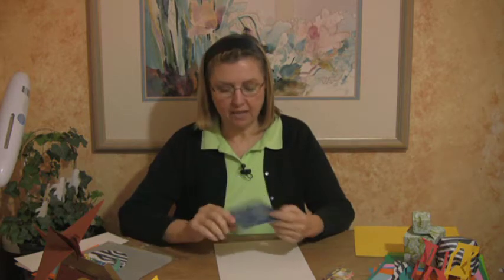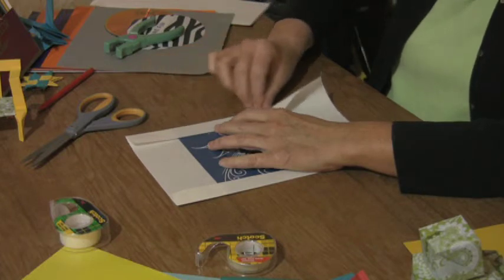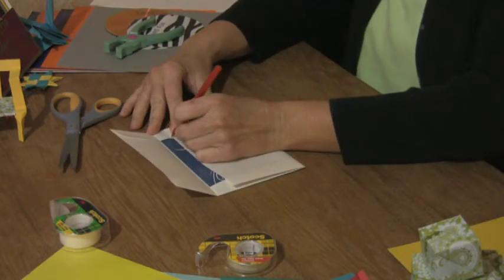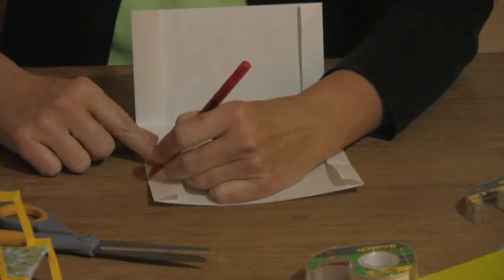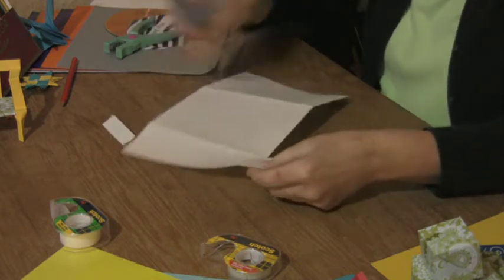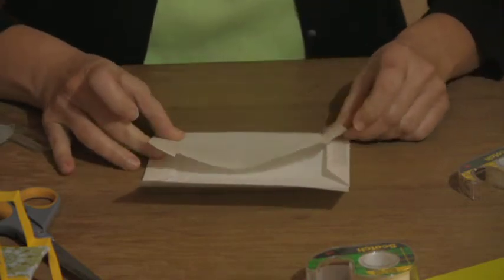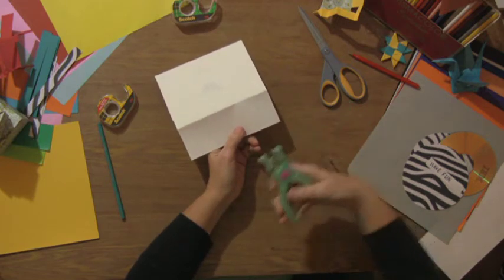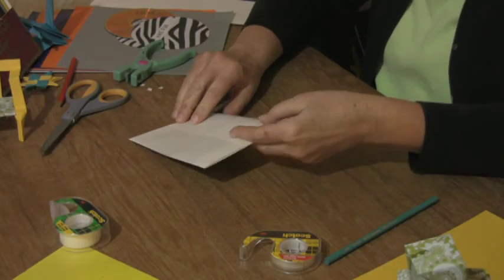Origami & Paper Crafts : How to Make Paper Envelopes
Making paper envelopes is simple by folding a 9-by-12-inch piece of paper into thirds, folding in the edges, punching decorative shapes into the flap and taping the edges closed. Create decorative paper envelopes with instructions from a former middle school art teacher in this free video on paper crafts.

Expert: Lynn Reynolds
Bio: Lynn Reynolds is a retired middle school art teacher of 34 years with a love for crafts.